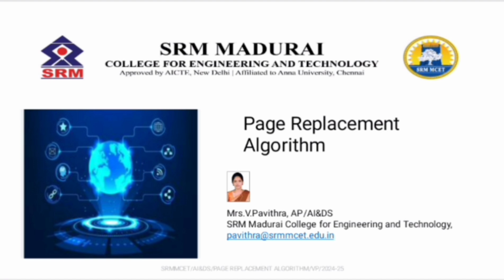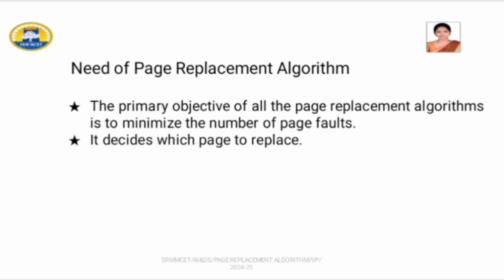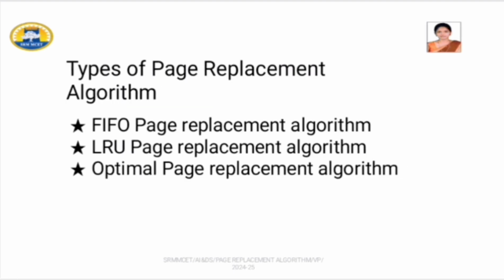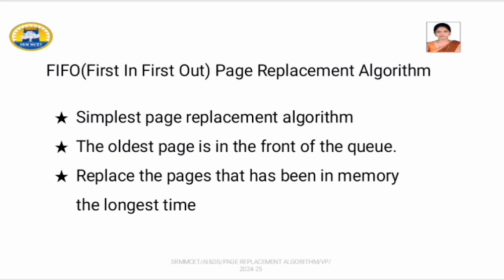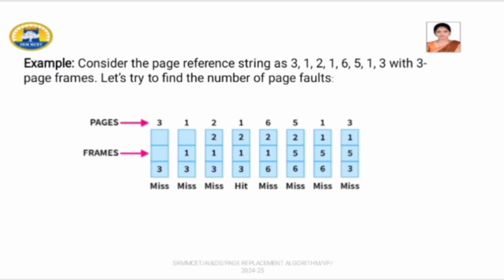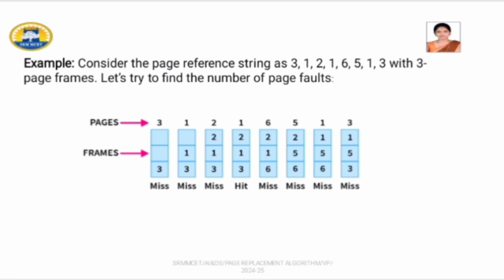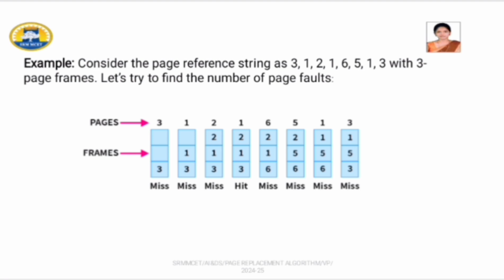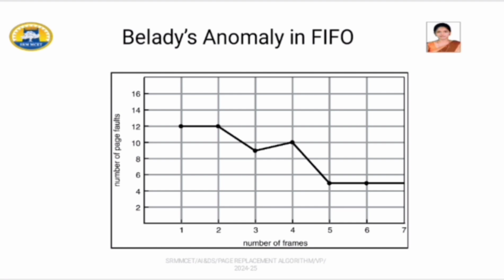Page replacement algorithm